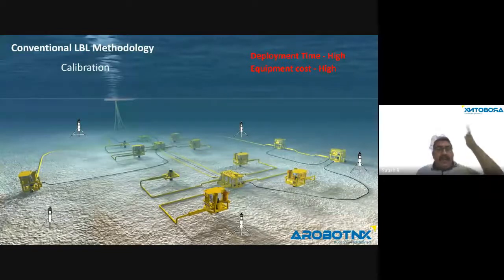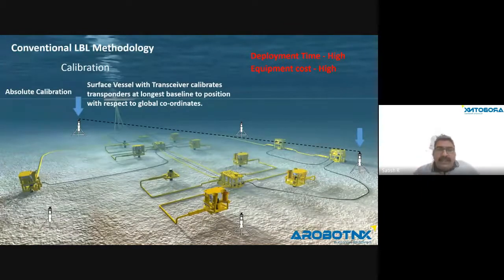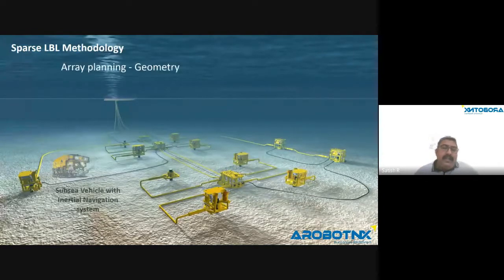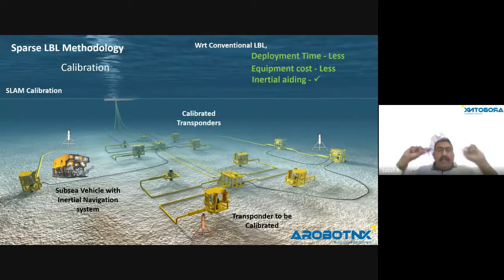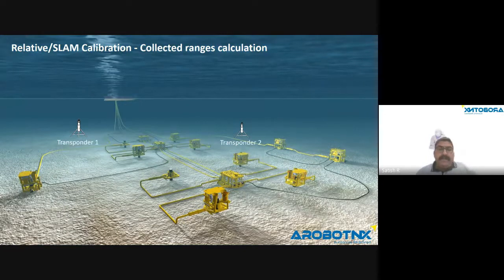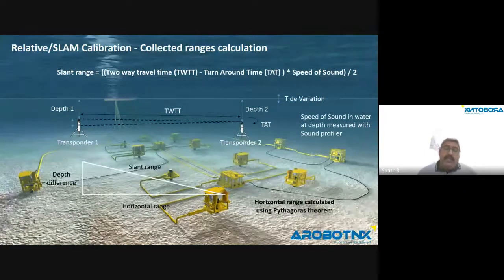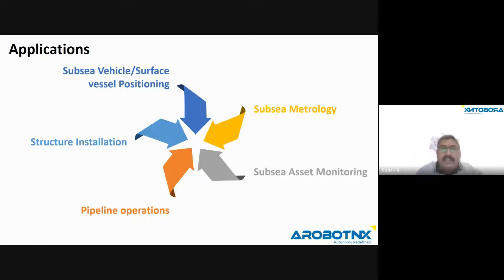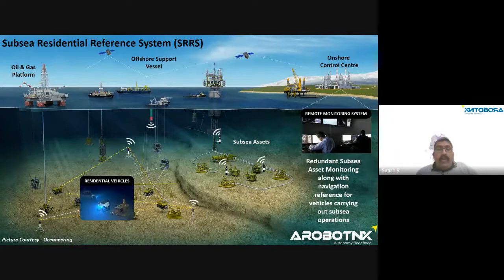Sparse LBL - How deploying few Transponders achieves High Accuracy?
Warm greetings from AROBOTNX Geos Pvt Ltd!

LinkedIn Event leveraging the advantages of Quicker Solution for Future Metrology Challenges, Subsea Asset Monitoring, Autonomous, and Remote Operations.

Speaker - Satish Ramachandran (Chief Technical Officer, AROBOTNX)

Agenda -

Overview of Sparse LBL - Technical details
Advantages of Sparse LBL over Conventional methodology
Calibration & Error calculations - Brief
Implementation methodology of Sparse LBL (LBL with Inertial) for Subsea operations.
Applications and Use cases of Sparse LBL
Q&A Session - Open discussion

0:00 Conventional LBL Methodology
8:00 Conventional Method - Problems
12:41 Sparse LBL Methodology
23:34 Relative/SLAM Calibration Collected ranges calculation
30:53 Error State Kalman Filter
33:58 Applications
36:01 Subsea Residential Reference System (SRRS)